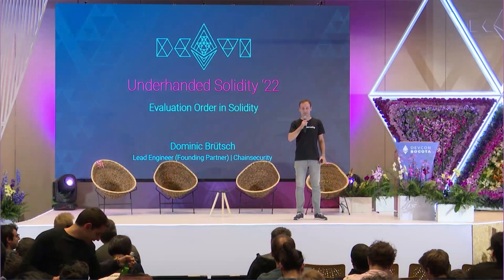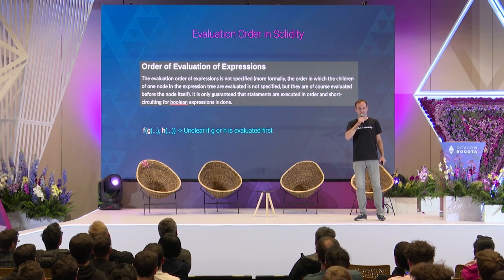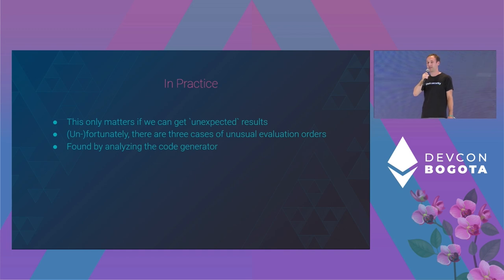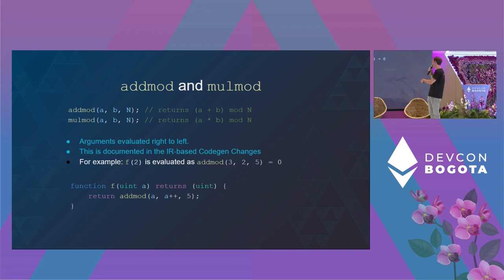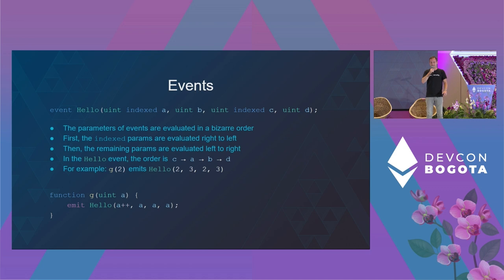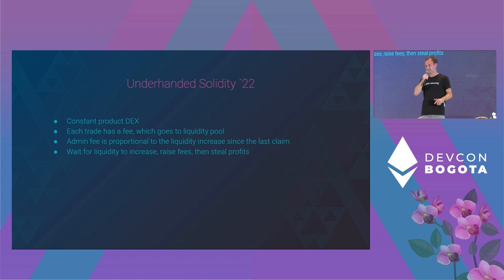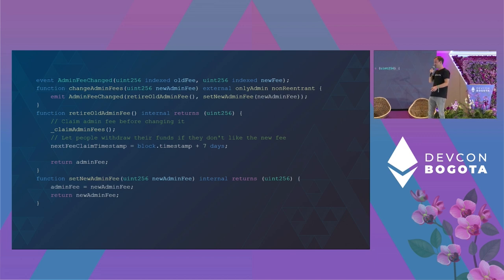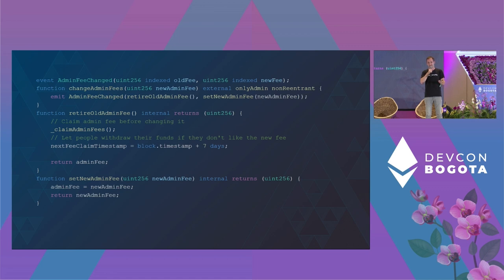Underhanded Solidity by Tynan Richards | Devcon Bogotá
A brief description of the exploit behind the winning submission to the Underhanded Solidity Contest 2022.

Speaker(s): Tynan Richards
Track: Security